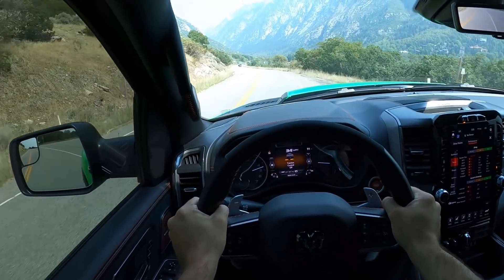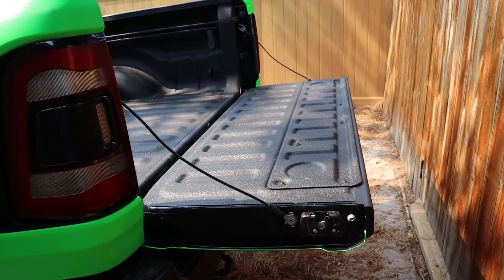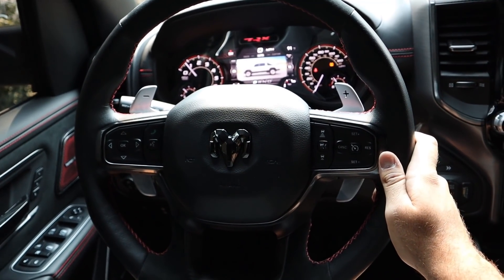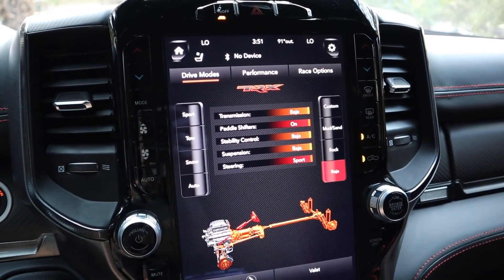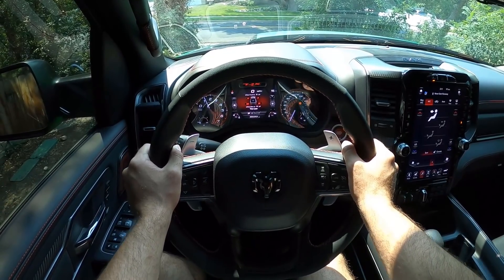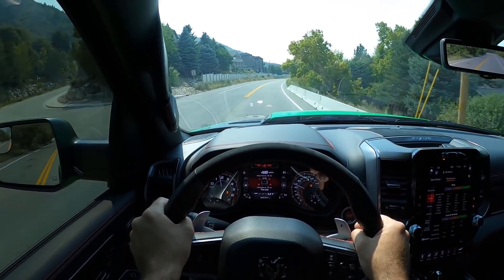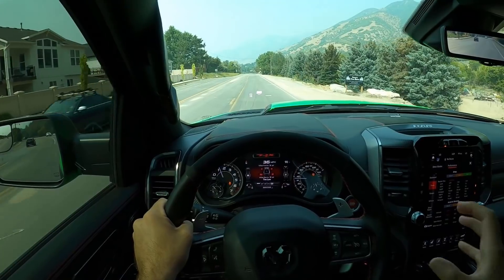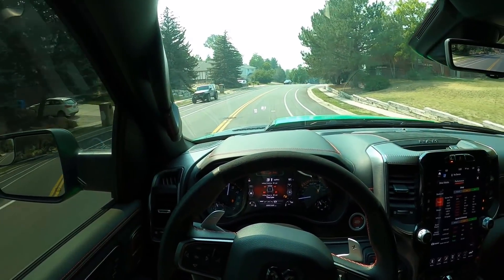2021 Ram TRX: Is The TRX Still Worth The Hype And The Crazy Markup?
Today I review my 2021 Ram TRX!